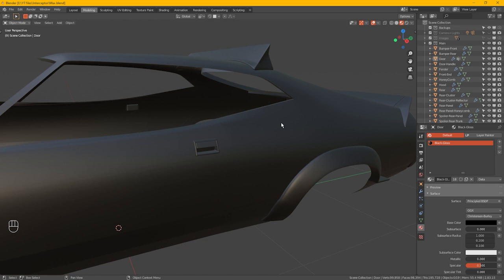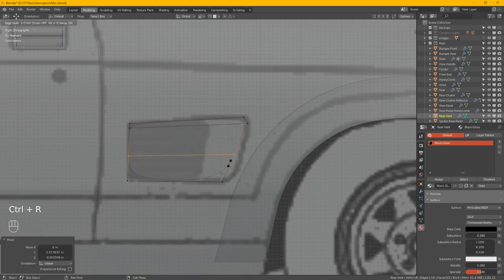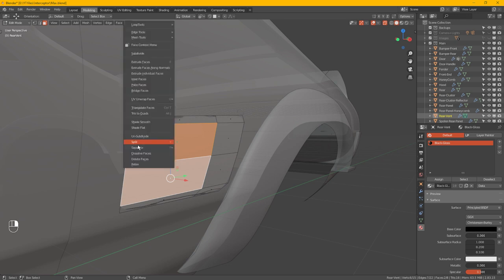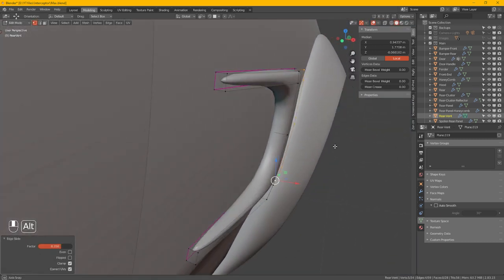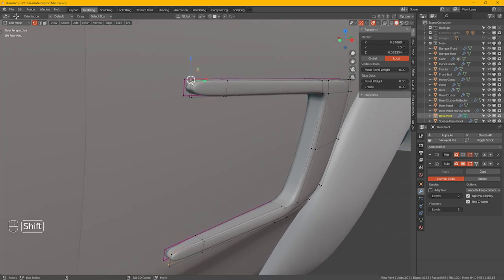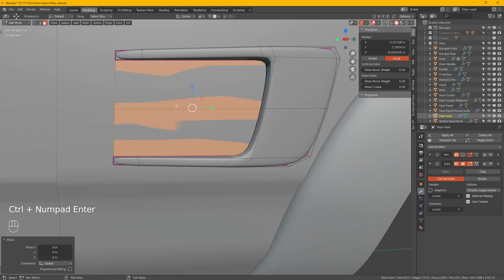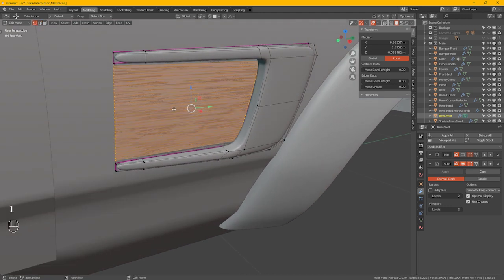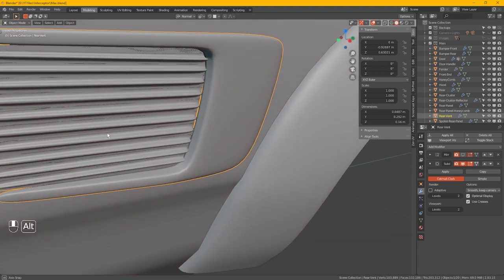Learn Blender - Interceptor - Rear Vent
Here we will be adding the rear vents to the Interceptor in Blender.

If you like what you see please consider maybe buying me a coffee or whatever, it all goes to help producing these videos.

Images are credited to Silodrome.com